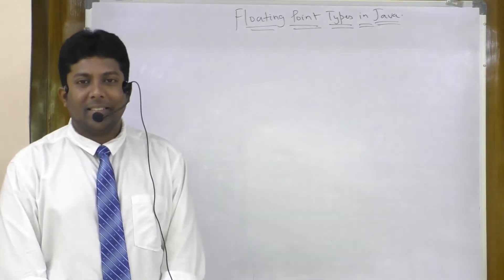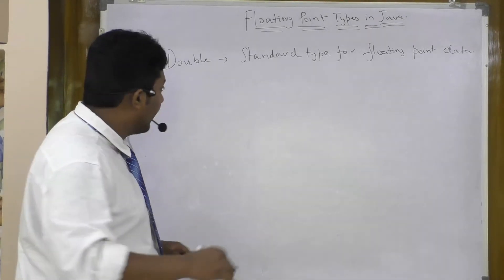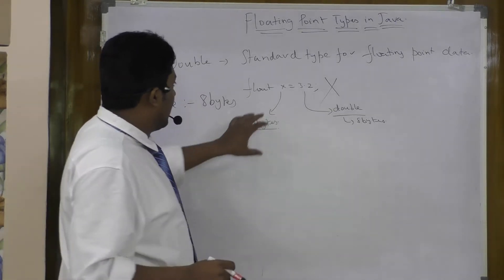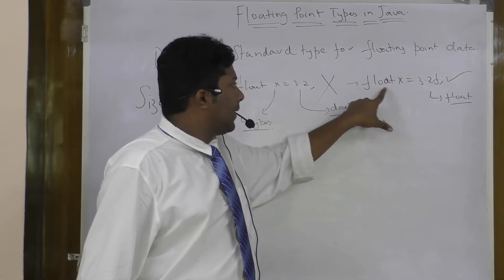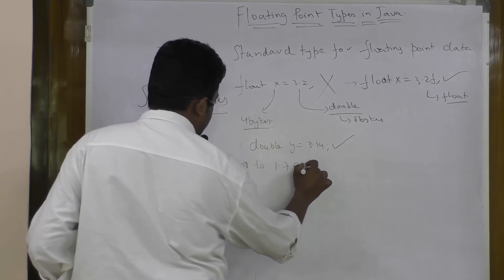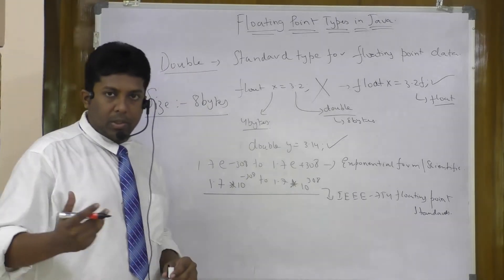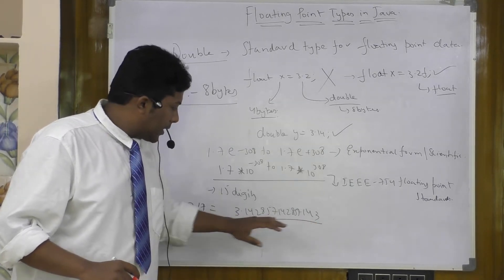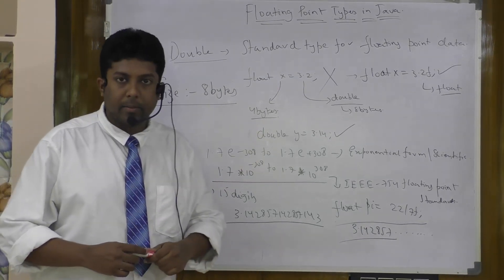9.Java Double Data Type